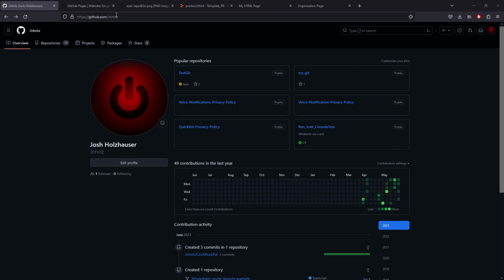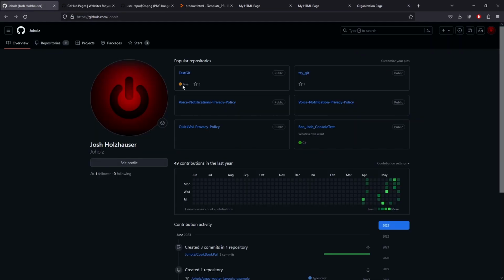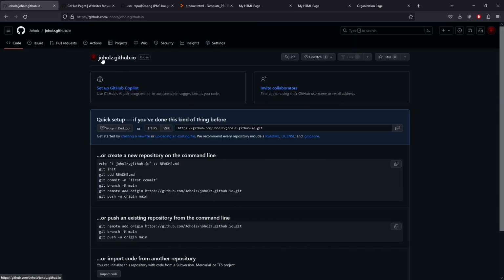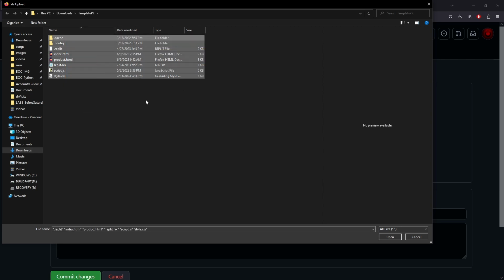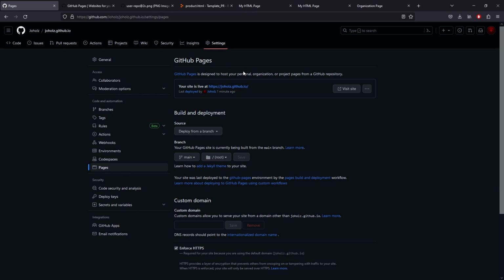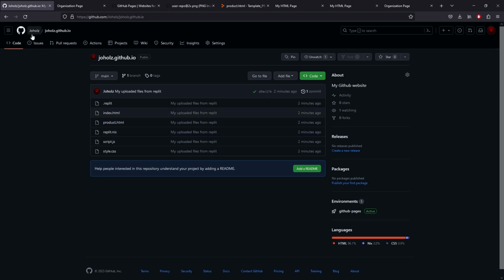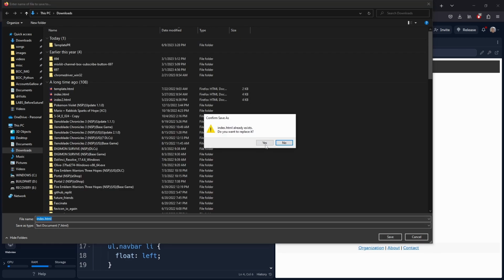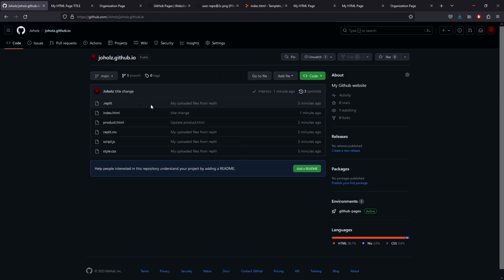Github Pages - Introduction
Let's see how to utilize GitHub Pages to upload your HTML files and host them on GitHub.io.

Chapters:
1:15 - Create your repository
3:14 - Upload files to your repository
3:59 - Commit changes
4:40 - Your site is live!
5:14 - Manual code change
7:00 - Upload file for code change